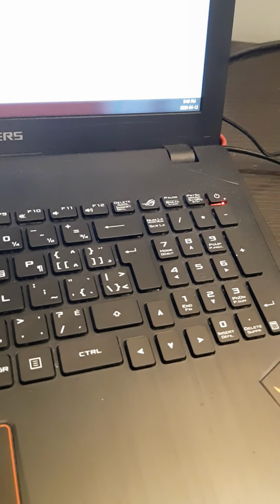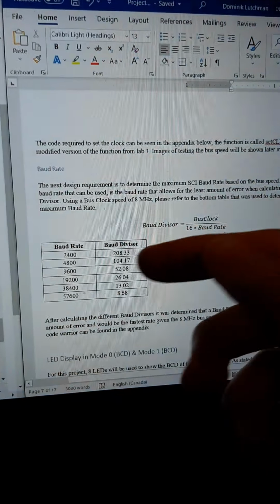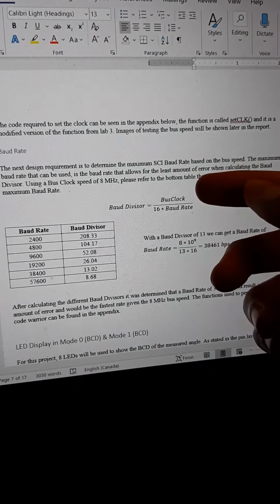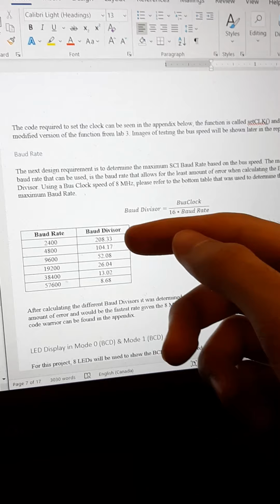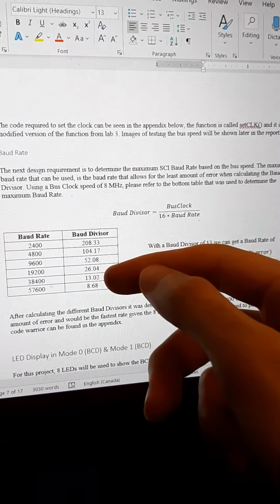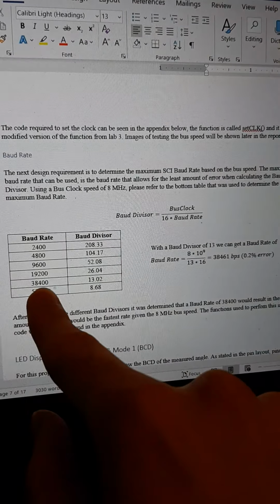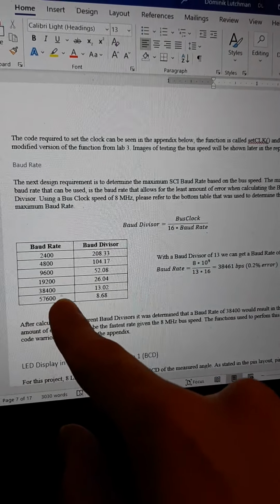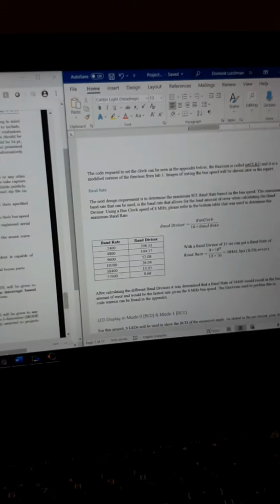COMP ENG 2DP4 Final Project Dominik Lutchman